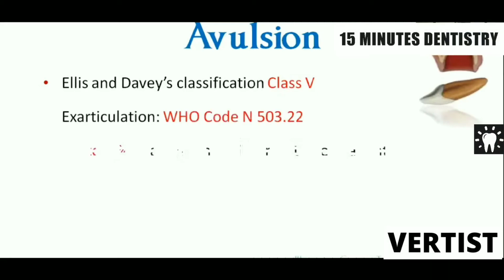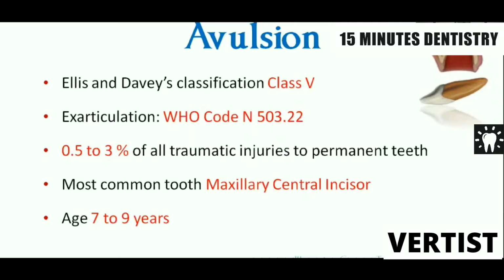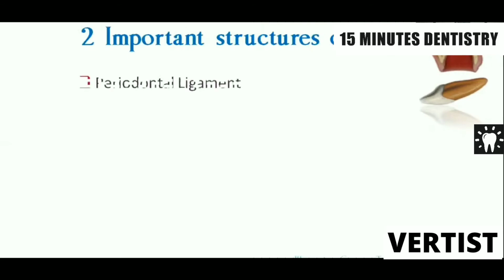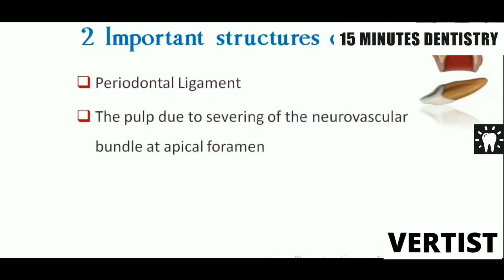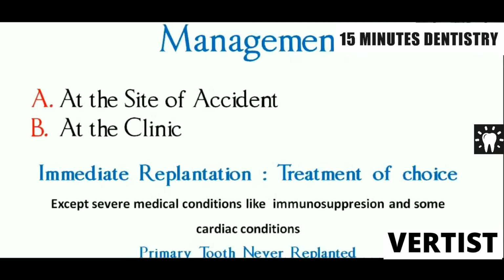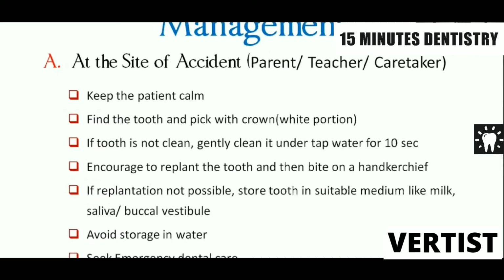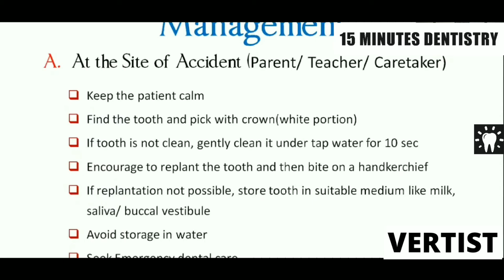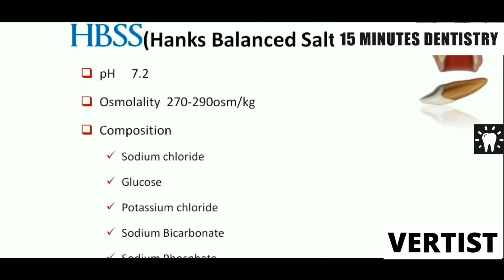Tooth Avulsion | When to See a Dentist | Storage and Management of Avulsed Teeth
Avulsion Part 1 | Management | Site of Accident | Transport | Storage | Paediatric and Preventive Dentistry | Final Year BDS | 15-Minute Dentistry

Contents
0:00 Avulsion Part 1
0:59 Important Structure
1:35 Management
2:14 Site of Accident
3:54 Transport / Storage
4:46 HBSS
5:17 Viaspan

VerTist